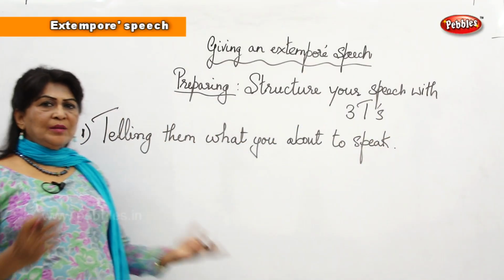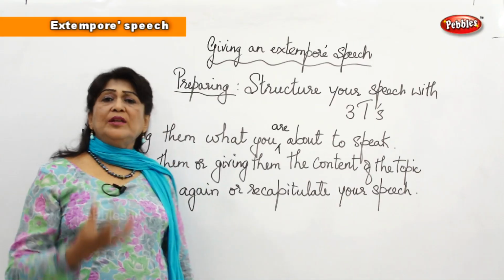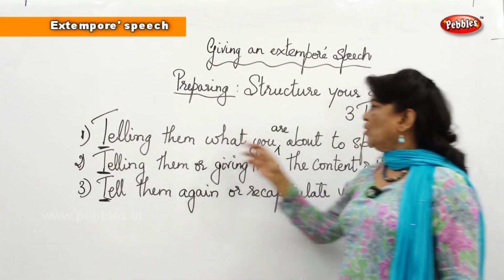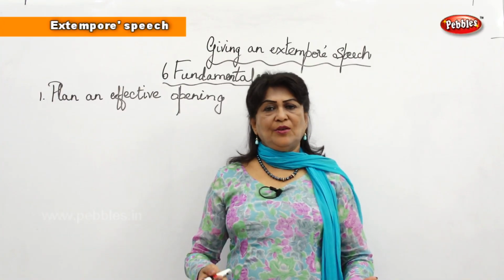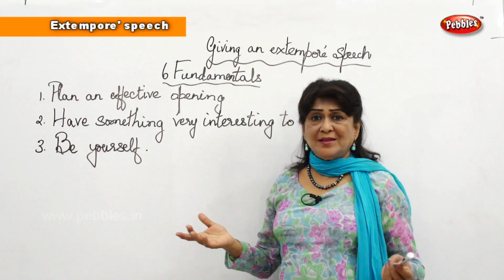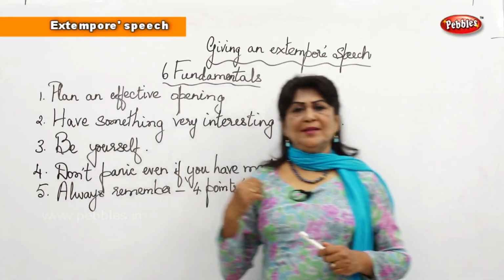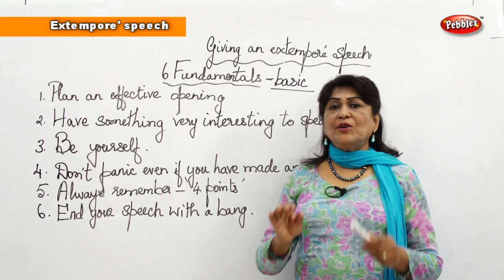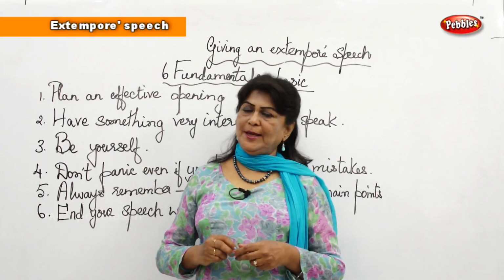Giving a Extempore Speech || Spoken English Basic for Beginners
Watch Latest Kids Songs .

Giving a extempore speech
Preparing : Structure your speech with 3t's
1) Telling them what you are about to speak,
2) Telling them or giving them the content of the topic
3) Tell them again or recapitulate your speech

 6 Fundamentals
1 Plane an effective opening
2 Have something very interesting to speak
3 Be yourself
4 Don't panic even if you have made any mistakes
5 Always remember - 4 points
6 End your speech with a bang